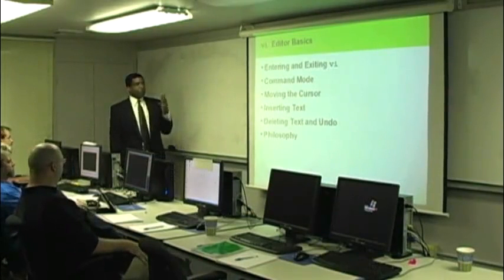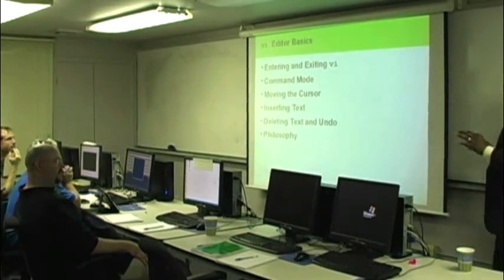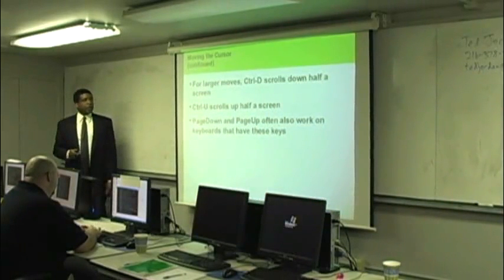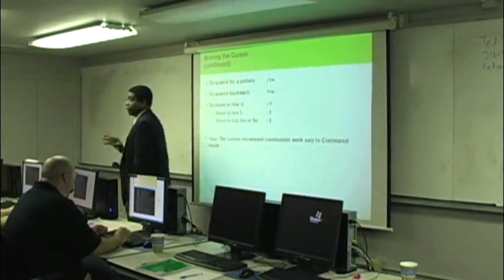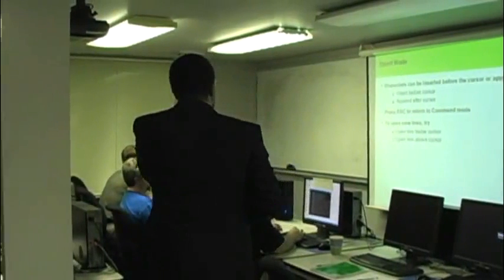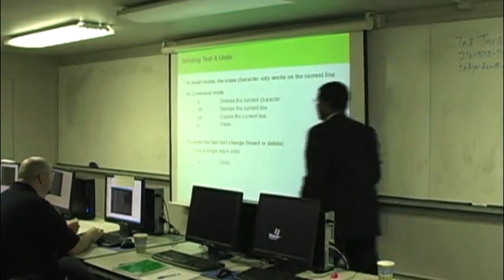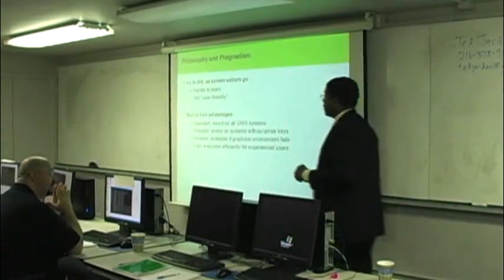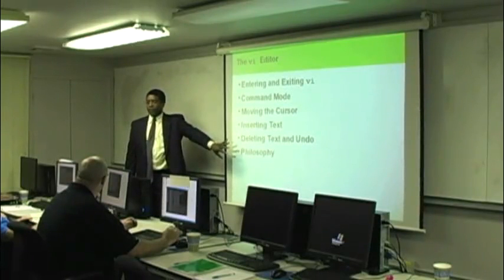Ted Jordan CTT Video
My CTT submissions to CompTIA